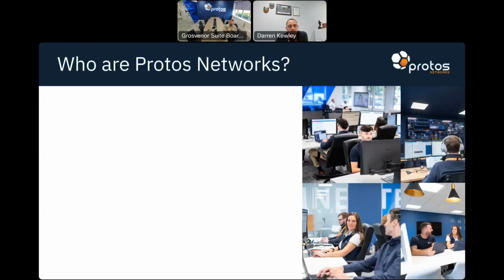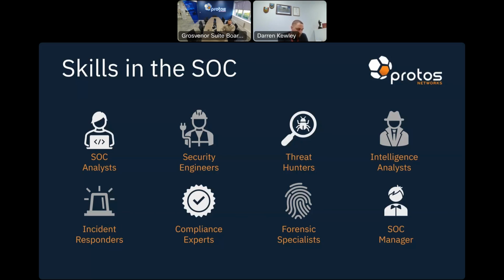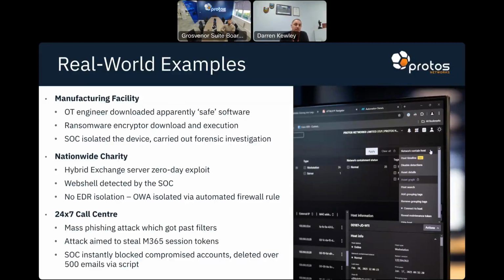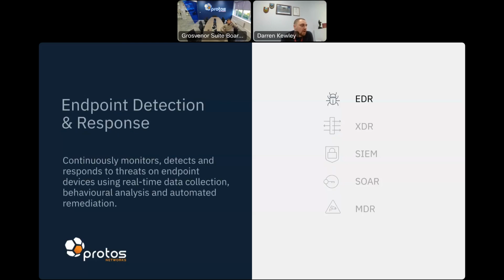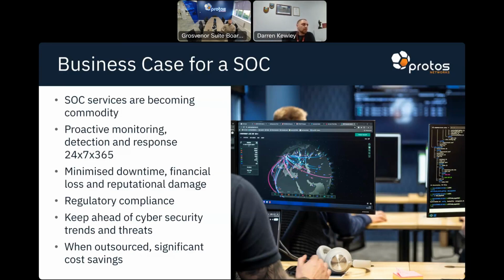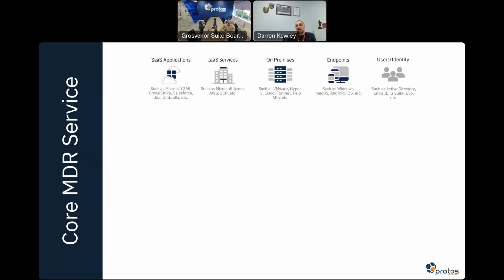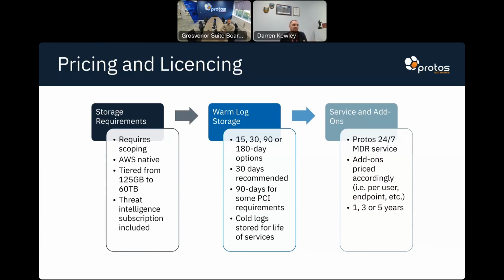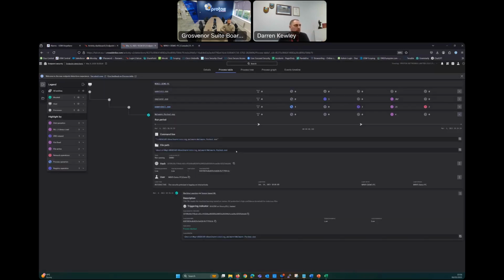Protos Networks: Demystifying the SOC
Discover the critical role of Security Operations Centres in this informative webinar. In this session, we cover:

* What a SOC really does and how it protects your business
* Real-world examples of threat detection and response in action
* Clear explanations of key security terms like SIEM, MDR, XDR, and SOAR
* The business case for implementing a Managed SOC regardless of company size

Perfect for business leaders, IT decision-makers, and security stakeholders, this webinar with Darren Kewley will help you understand how 24/7 security monitoring can protect your organisation, ensure compliance, and prepare for evolving cyber threats.